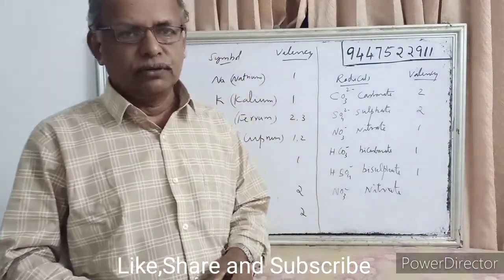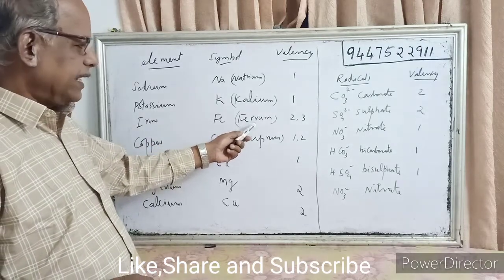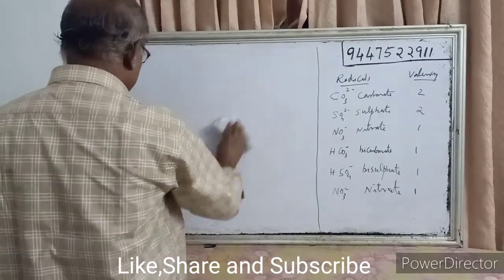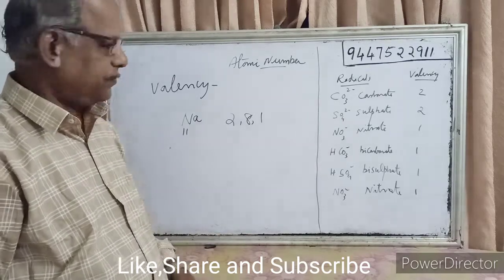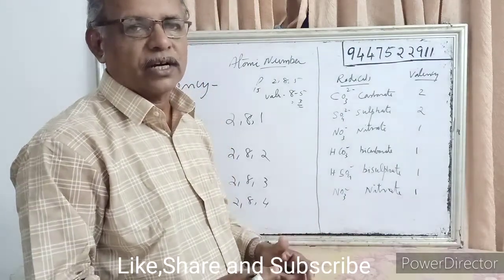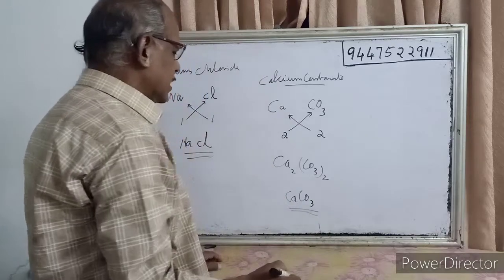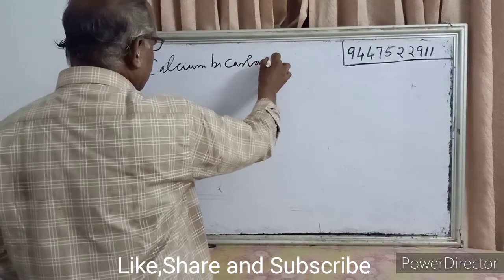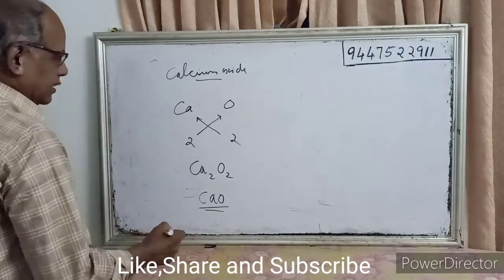Basic easy fundamental tips of Chemistry for beginners part 1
Basic easy fundamental tips of Chemistry for beginners part 1#basictips fundamentalsofchemistry chemistryclass easymethods basicconcepts class9 chemistry IIT JEE MAINS